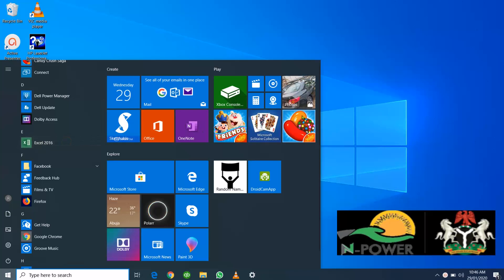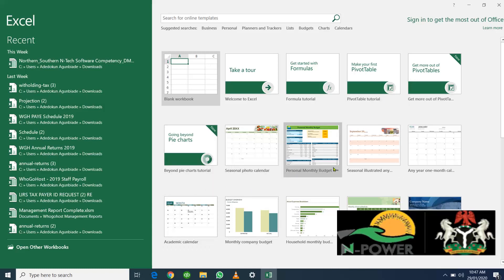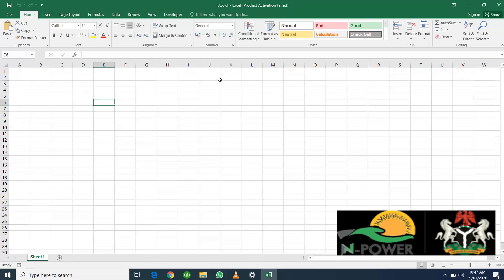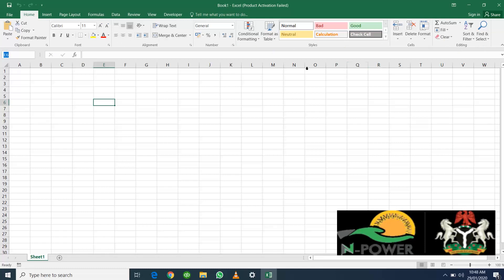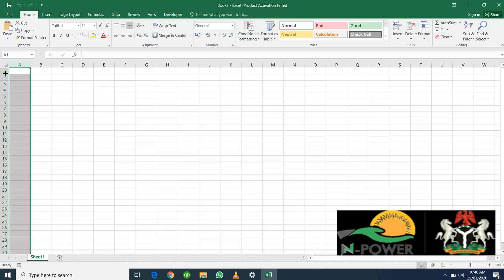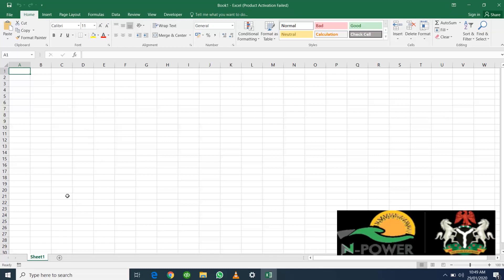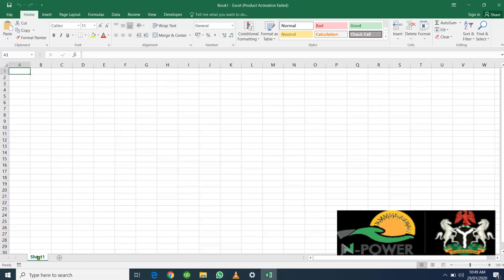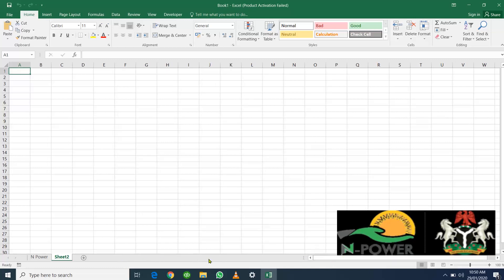Micosoft Excel 2